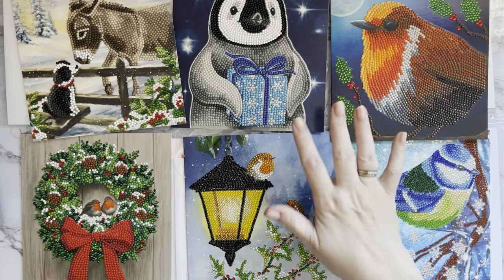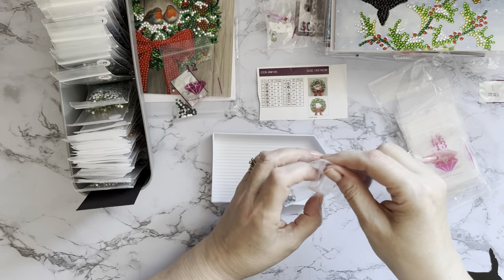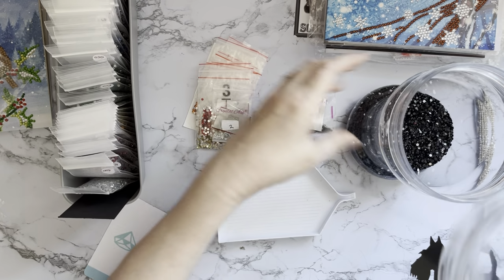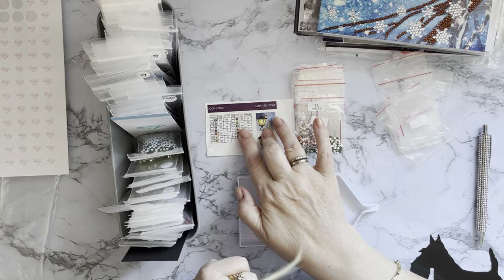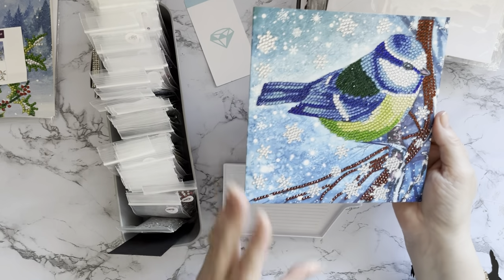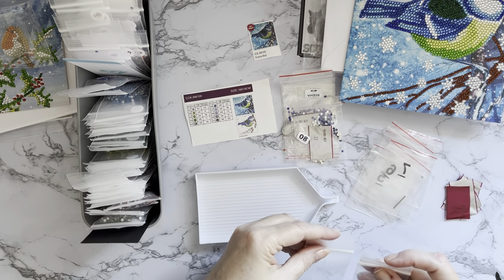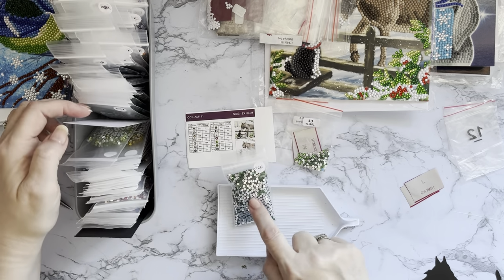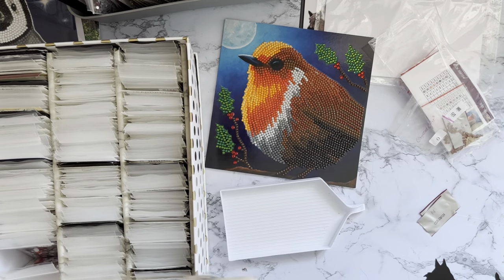Diamond Painting | 30cardsin30days23 | Completions Card 10 to Card 15 | Craft Buddy | Crystal Art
Hi everyone, thanks for stopping by. Todays video is the second part of my 30 cards in 30 days challenge , for 2023 . The event runs from 1st June 2023 to 30th June 2023

The cards are all ones I have purchased from Craft Buddy

To take part in the giveaway , I will mention a # to put in comments on future videos This will be about once  a week .

I will also post a picture on Instagram each day ,of a completed card . You are welcome to add any of your own daily completions .

After the event has finished I will be doing a giveaway, for a choice of the two A4 size cards shown in this video , and a Liz style goodie bag to go with it

I will be working on these  cards in June 2023  Rebecca -  Addmorezest.com , is doing an event for the 30 days of June , to diamond paint each day. I have decided to join in, but do a greeting card a day, rather than a part of a canvass